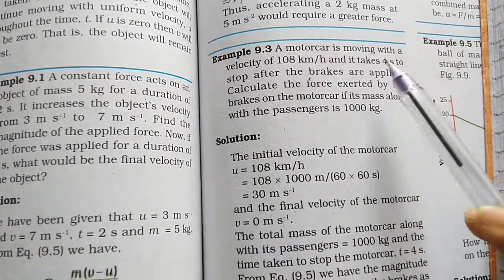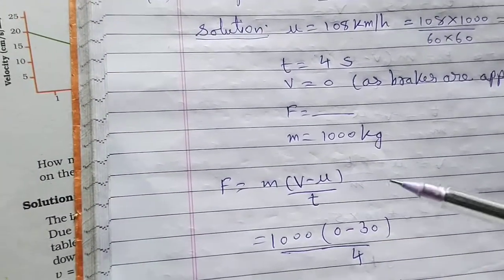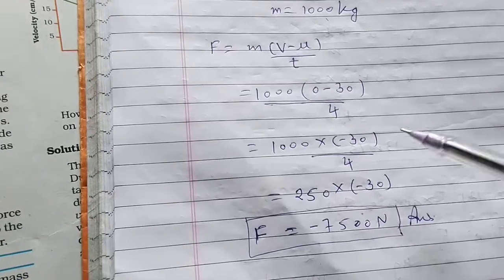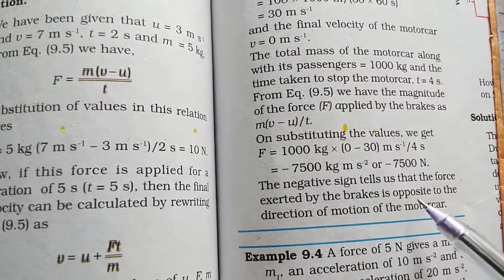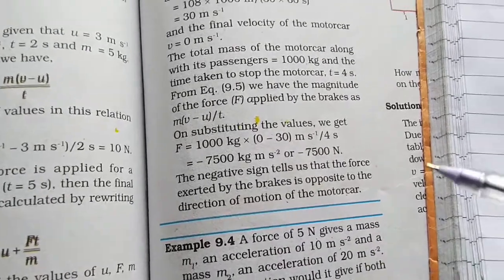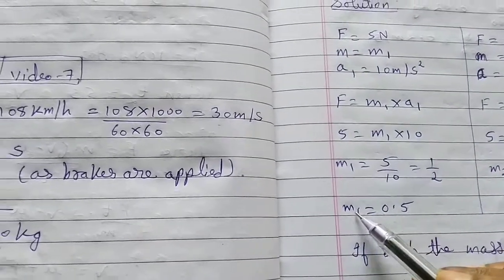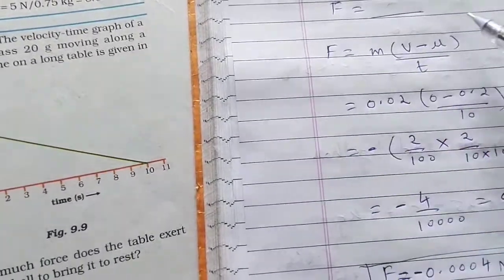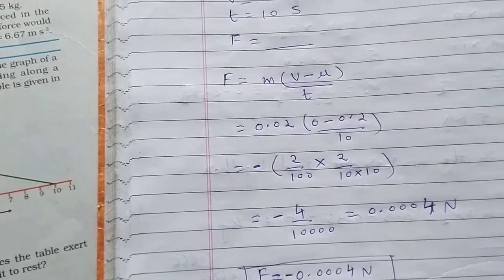IX Science ch 9 video 7